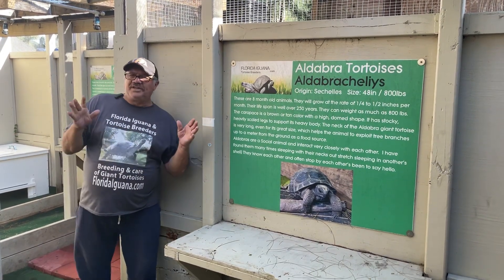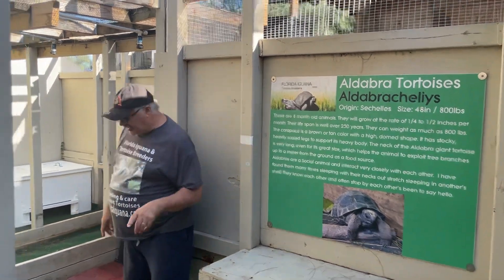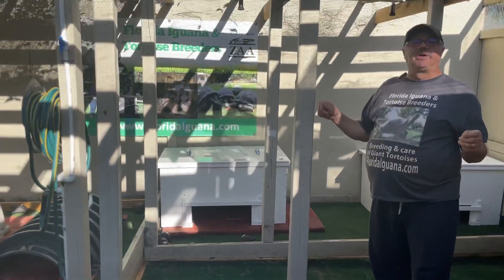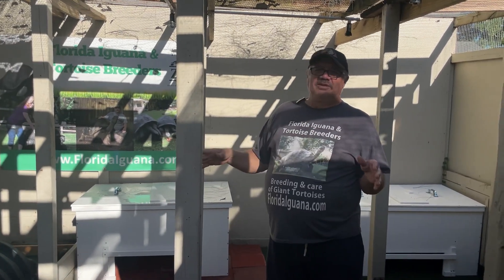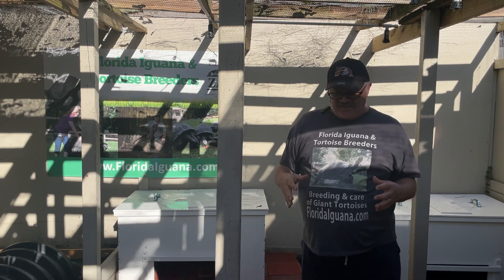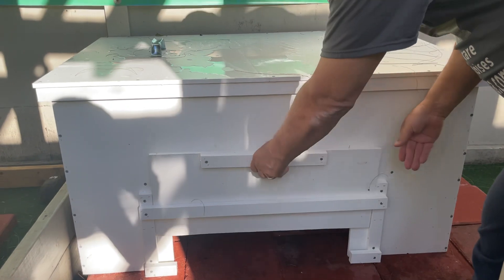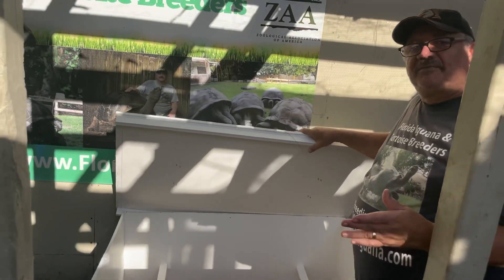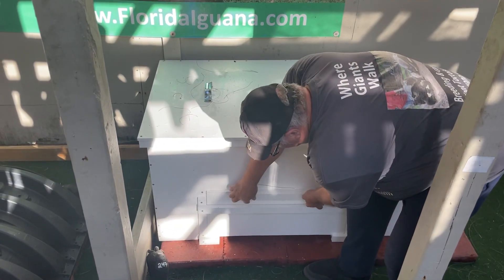Improvements to our Aldabra Tortoise room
We are in the process of updating one of our Aldabra rooms.  this is one of the rooms where we keep the 4 and 5 inch animals.  we've come up with a new floor design as well as heated hut design.  let me know what you think folks.